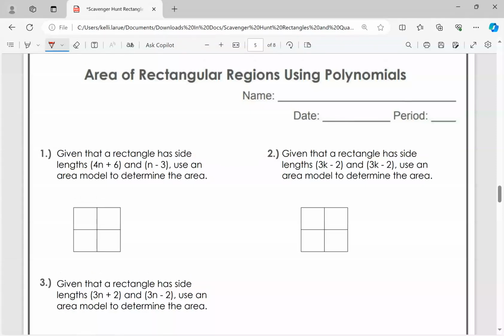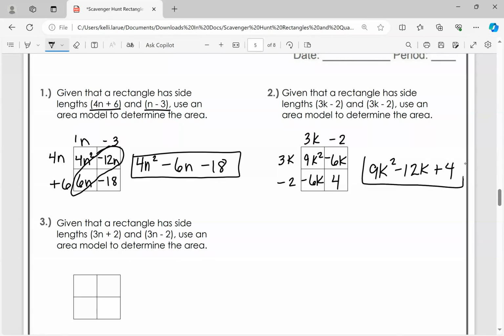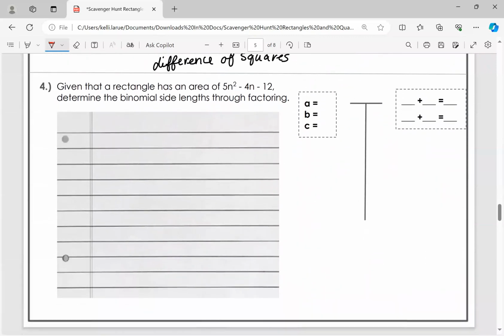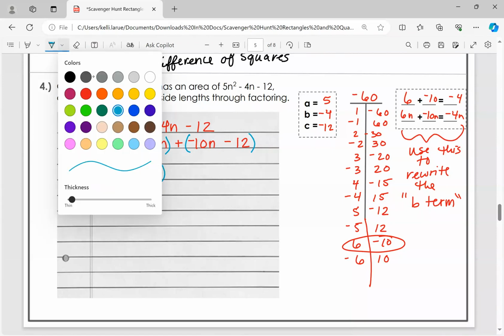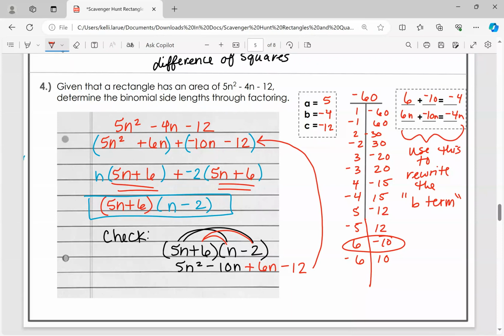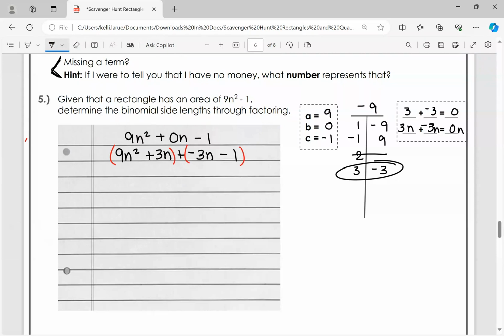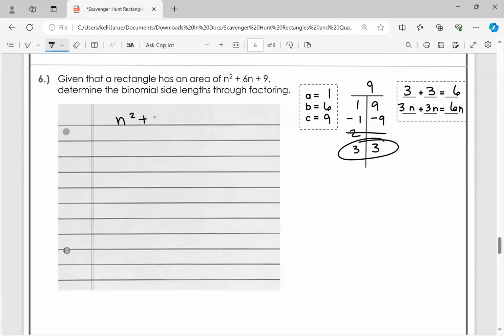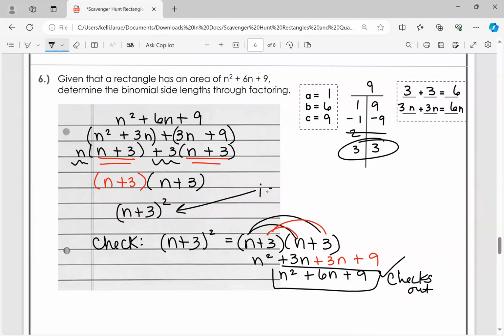G Area of Rectangular Regions Using Polygons Form 3